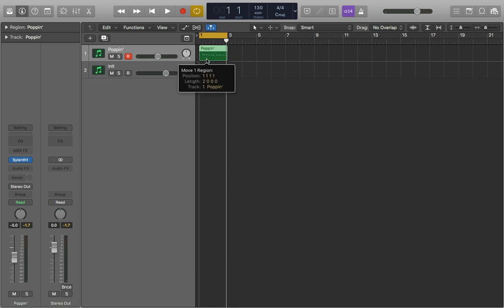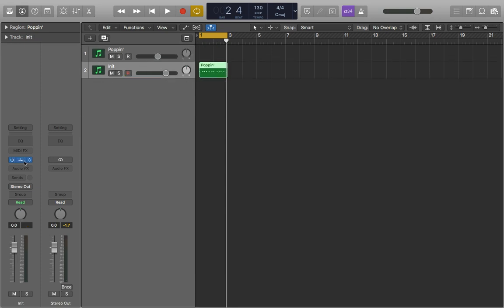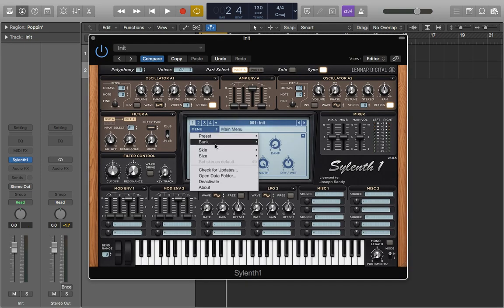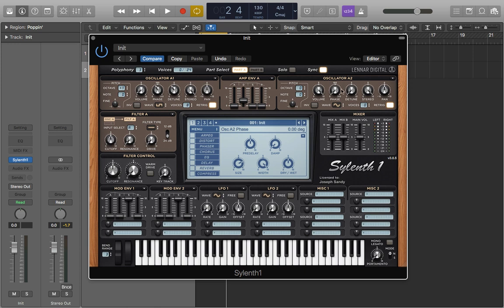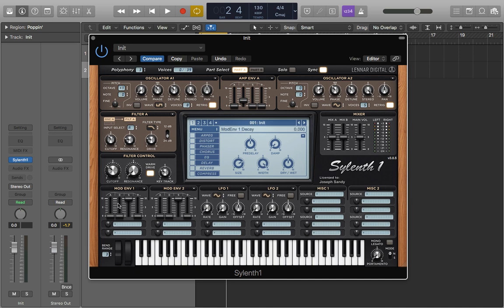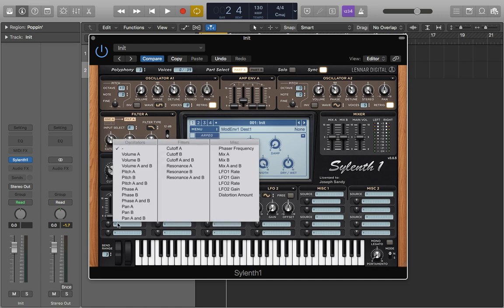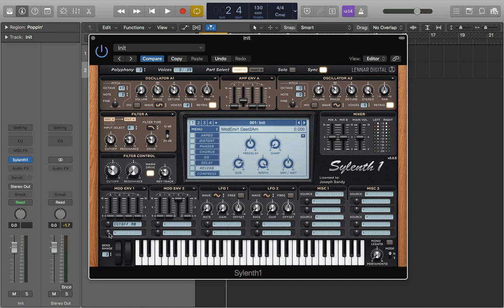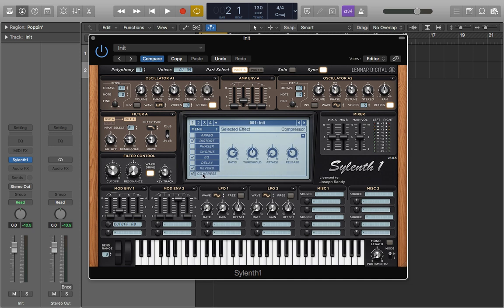Sylenth1 - How To Make a Popping Synth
Hi everyone, in this video I demonstrate how to create a popping synth in Sylenth1. These are often used in EDM and give some percussive qualities to a synth and let you create some really cool and fast melodies.